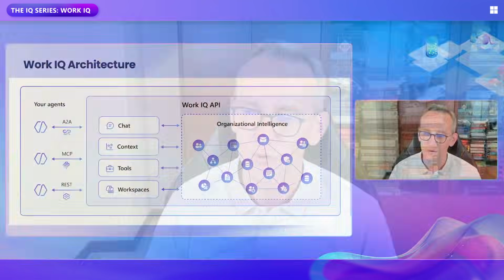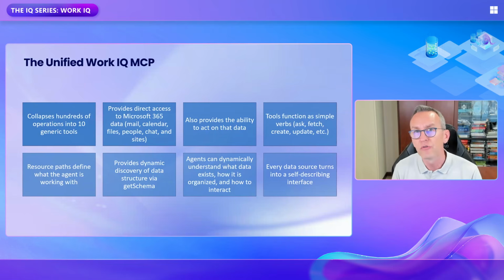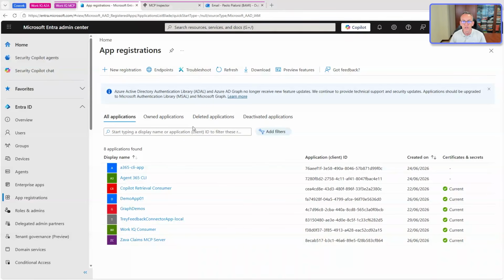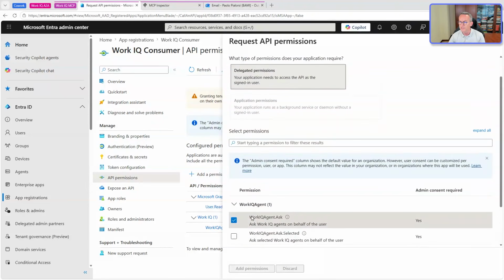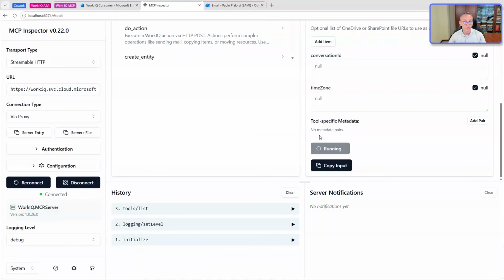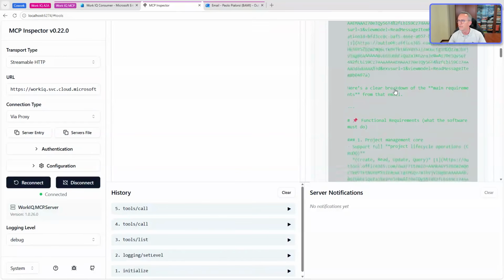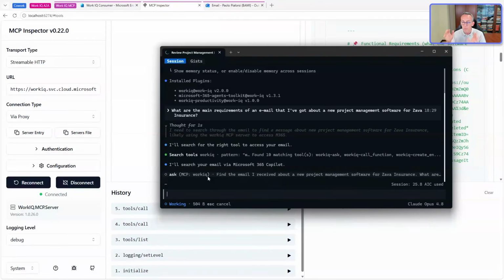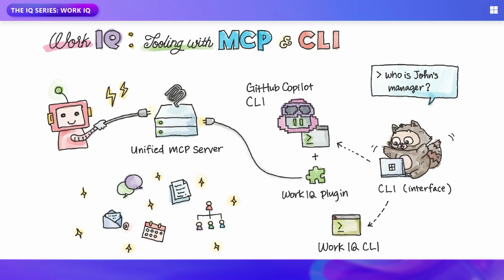Work IQ: Tooling with MCP & CLI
Jared Spataro, CVP of AI Solutions opens this episode of Work IQ by explaining how Work IQ MCP tools enable agents to safely consume and act on Microsoft 365 workloads. Paolo Pialorsi, Sr Cloud Advocate, then demonstrates using MCPs and Copilot CLI to observe, reason over, and take actions across M365 surfaces like files, meetings, and messages, before our visualization expert, Tomomi Imura,  brings it all together.

All resources related to the series and more are available in the repo